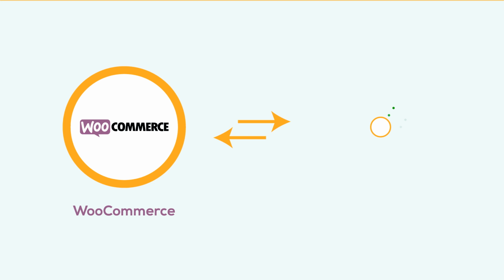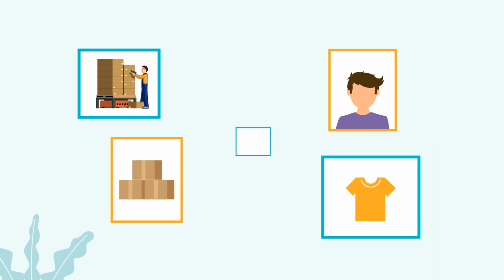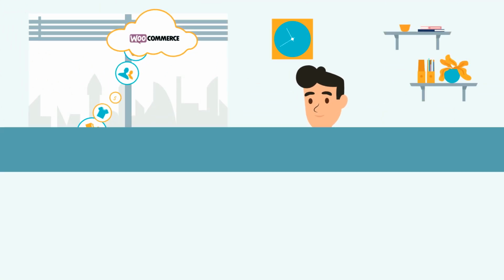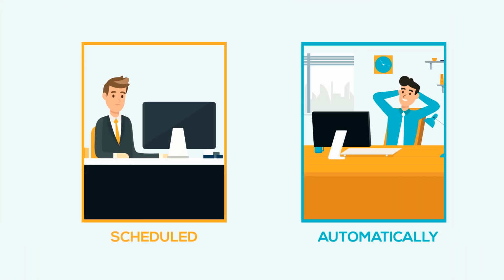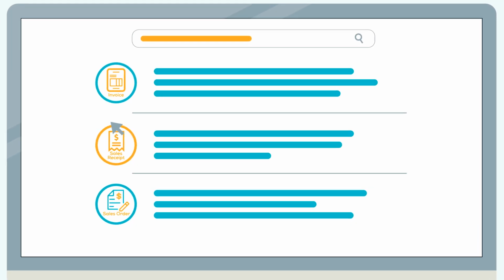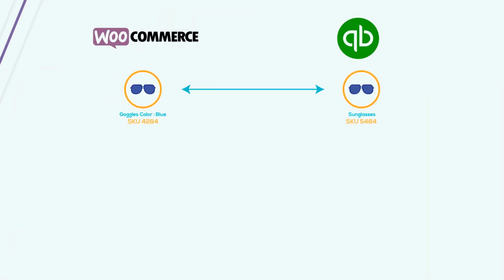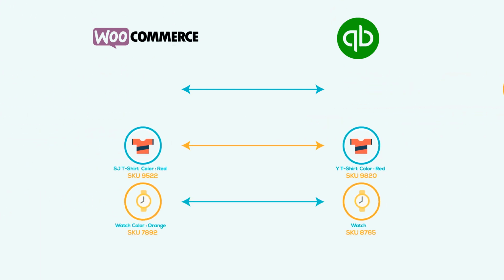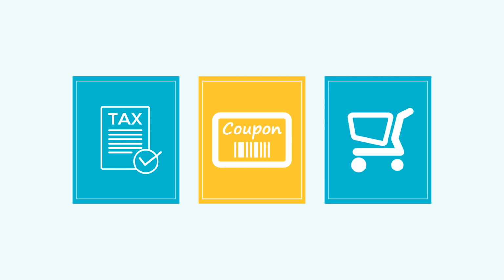WooCommerce Sync for QuickBooks - QuickBooks Desktop & POS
The QuickBooks Sync for WooCommerce integrates WooCommerce with QuickBooks Desktop Pro, Premier, and Enterprise versions - and supports QuickBooks POS as well!

MyWorks Sync brings a direct link between WooCommerce and QuickBooks to support syncing customers, orders, inventory, products and more, all automatically!

With unlimited, automatic, 2-way syncing, MyWorks Sync allows users to completely keep all data in sync across platforms - eliminating the need for manual entry or adjustments.